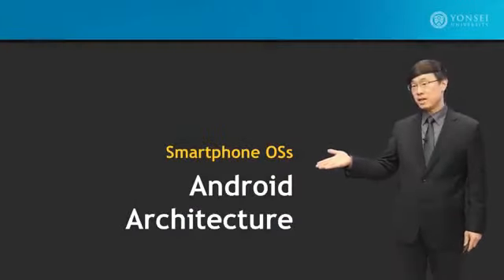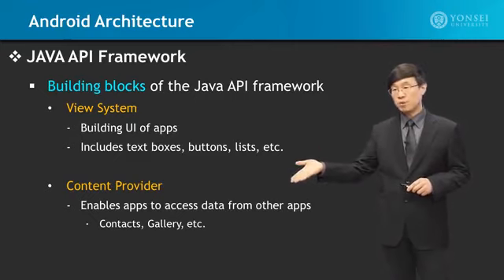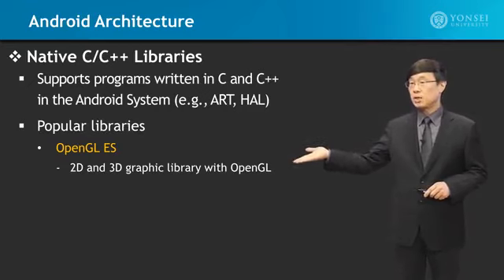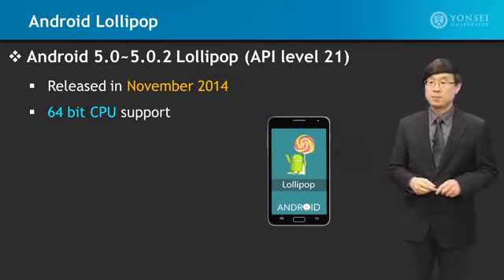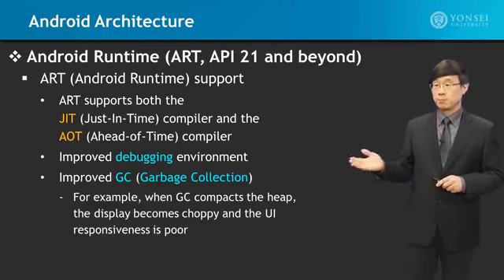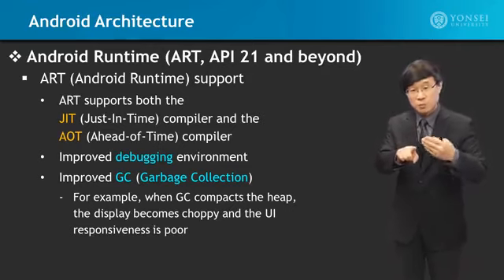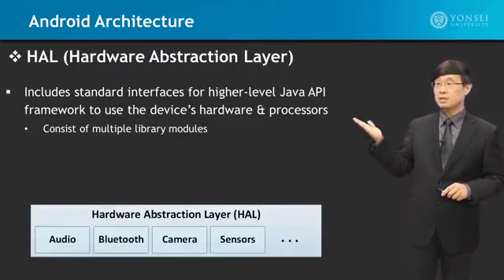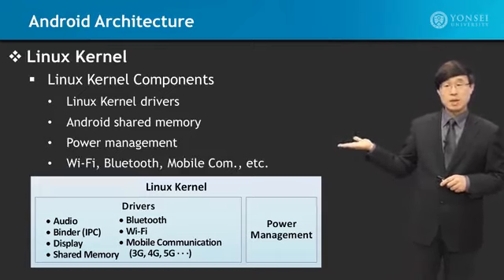5 4 Android Architecture